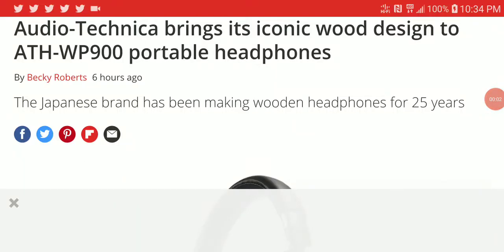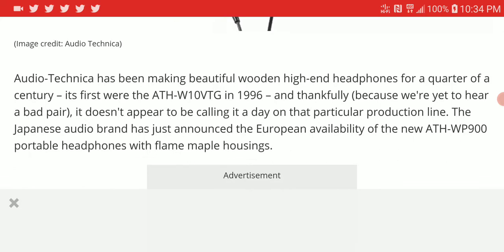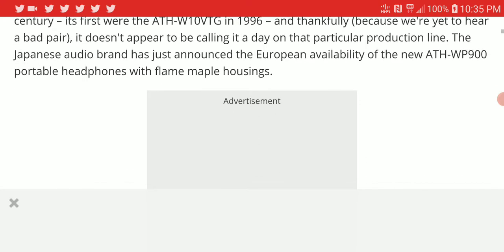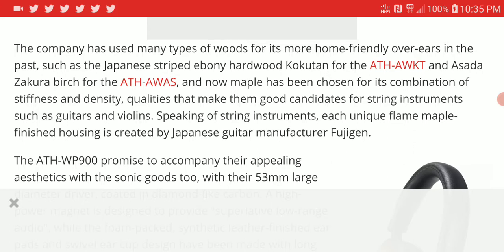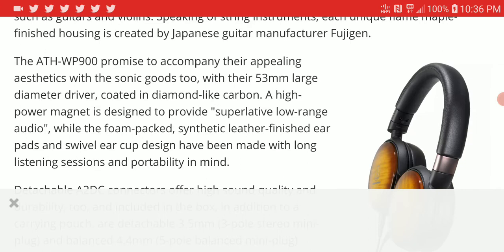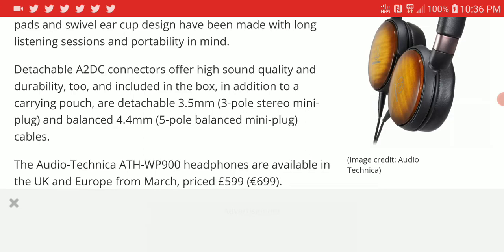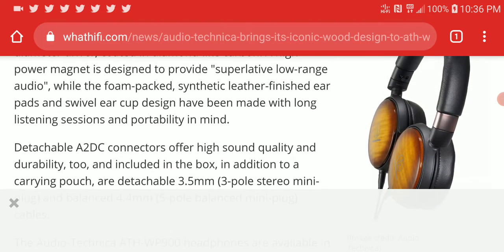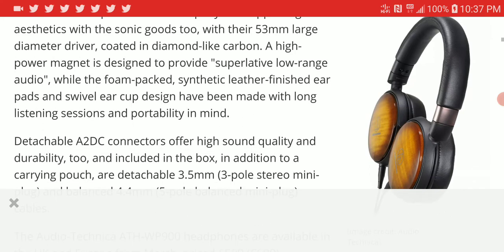Audio Technica brings wood design to it's ATH-WP900 portable headphones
Audio-Technica has been making beautiful wooden high-end headphones for a quarter of a century – its first were the ATH-W10VTG in 1996 – and thankfully (because we're yet to hear a bad pair), it doesn't appear to be calling it a day on that particular production line. The Japanese audio brand has just announced the European availability of the new ATH-WP900 portable headphones with flame maple housings.

19AAqUZRd8aeh9DYN1yHNZ6nqn712HHrCa